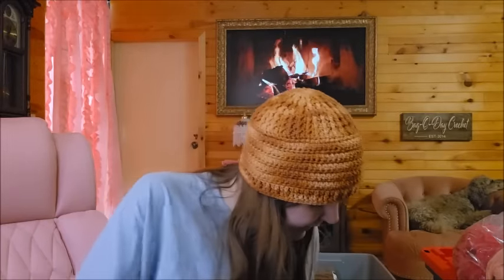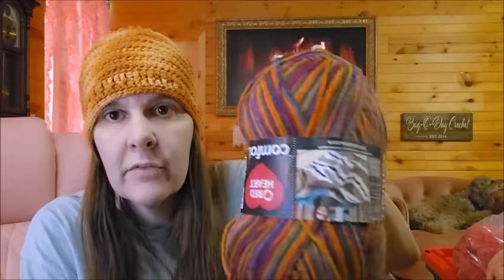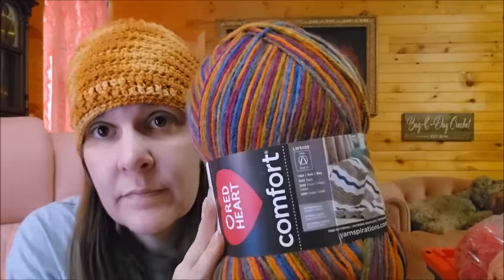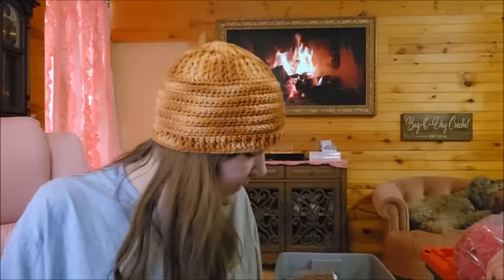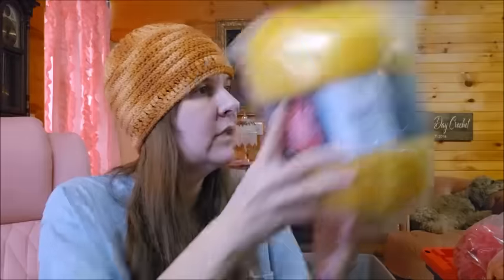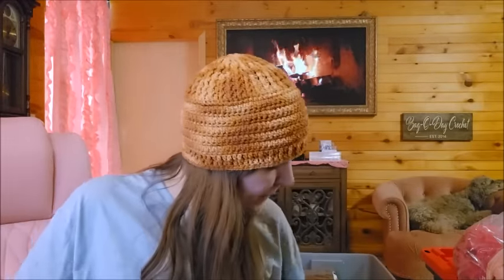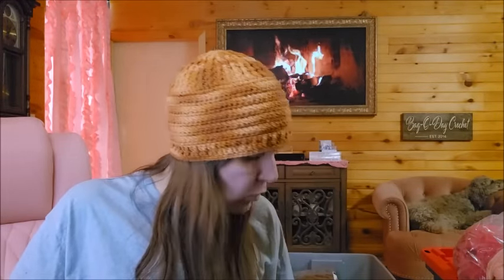Yarn - Bag- O- Day Crochet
Yarn Haul, Yarn unboxing